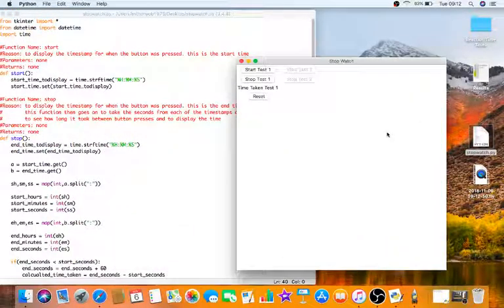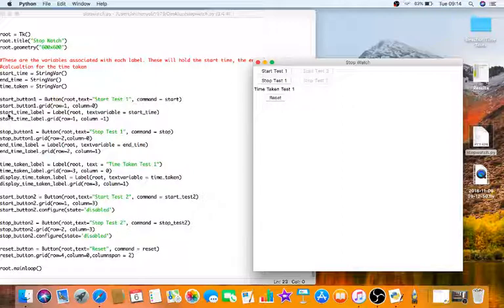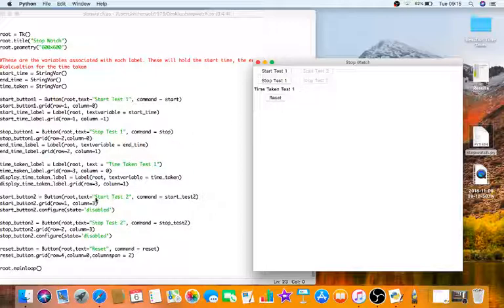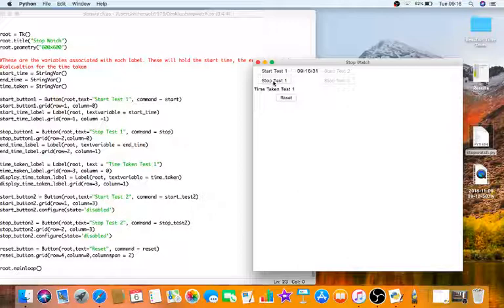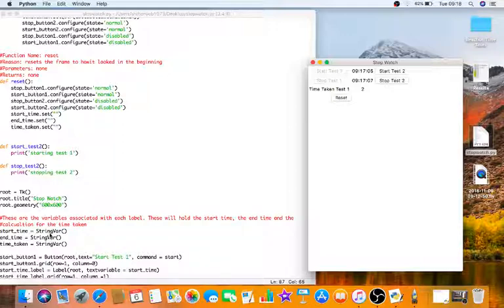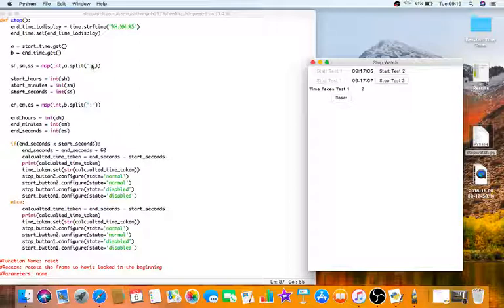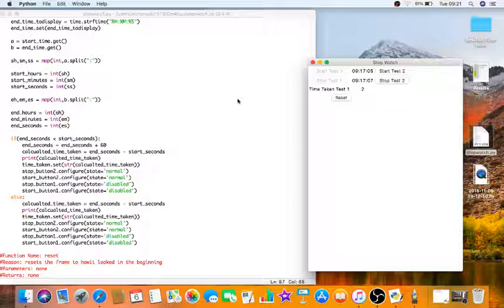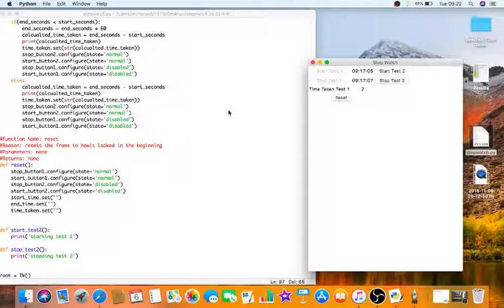Displaying timestamps in Tkinter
In this video we look at how we can access a timestamp and then how you can access specific elements of that timestamp.